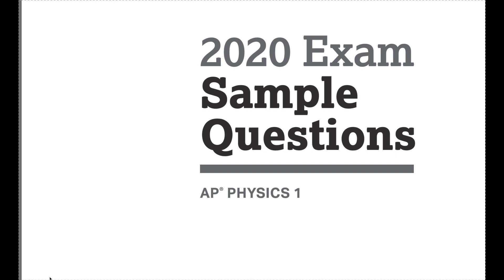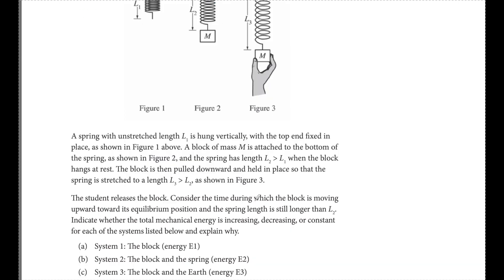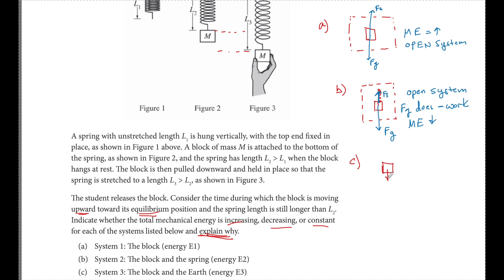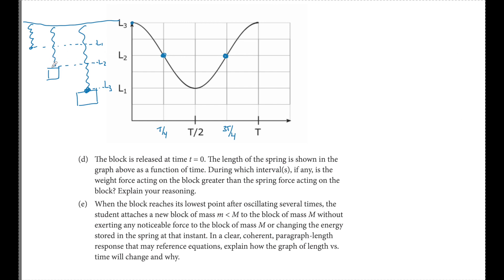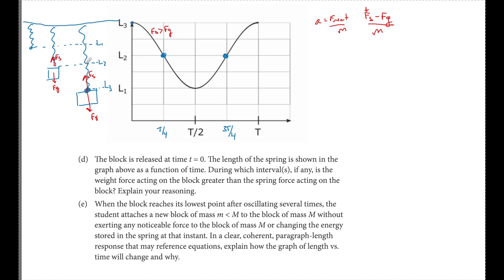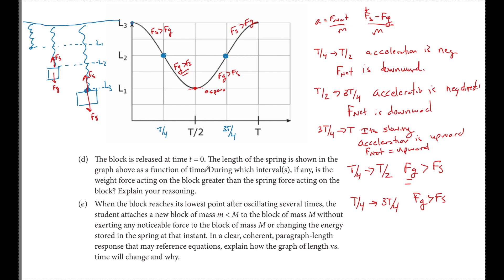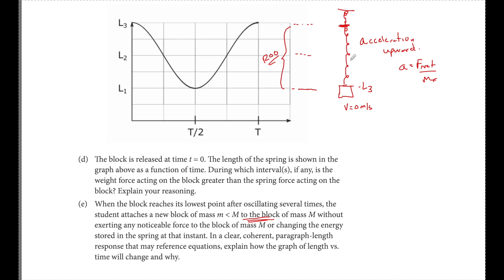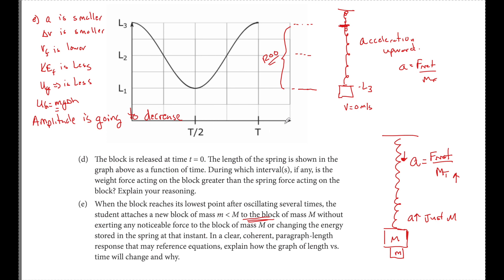AP Physics 1 - 2020 Exam Sample Question Full Solution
A spring with unstretched length L1 is hung vertically, with the top end fixed in place, as shown in Figure 1 above. A block of mass M is attached to the bottom of the spring, as shown in Figure 2, and the spring has length L2 greater than  L1 when the block hangs at rest. The block is then pulled downward and held in place so that the spring is stretched to a length L3 greater than  L2, as shown in Figure 3.
The student releases the block. Consider the time during which the block is moving upward toward its equilibrium position and the spring length is still longer than L2. Indicate whether the total mechanical energy is increasing, decreasing, or constant for each of the systems listed below and explain why.
(a) System 1: The block - energy E1
(b) System 2: The block and the spring energy - E2

The block is released at time t = 0. The length of the spring is shown in the graph above as a function of time. During which interval(s), if any, is the weight force acting on the block greater than the spring force acting on the block? Explain your reasoning.

When the block reaches its lowest point after oscillating several times, the student attaches a new block of mass m less than M to the block of mass M without exerting any noticeable force to the block of mass M or changing the energy stored in the spring at that instant. In a clear, coherent, paragraph-length response that may reference equations, explain how the graph of length vs. time will change and why.